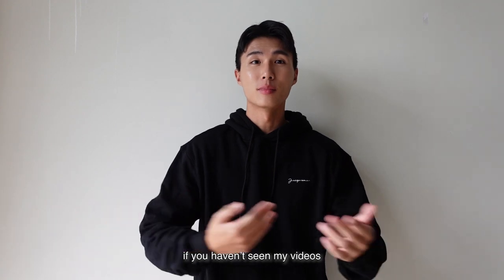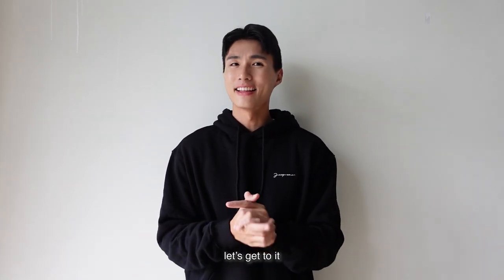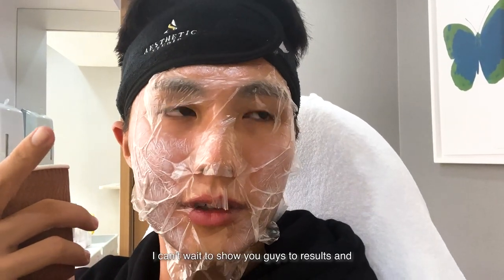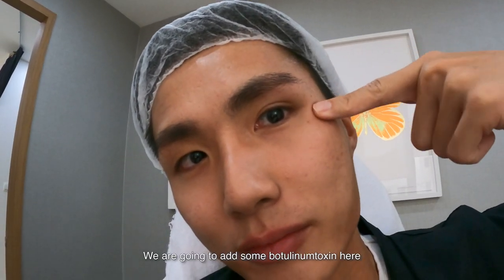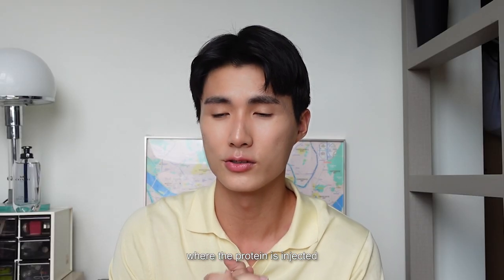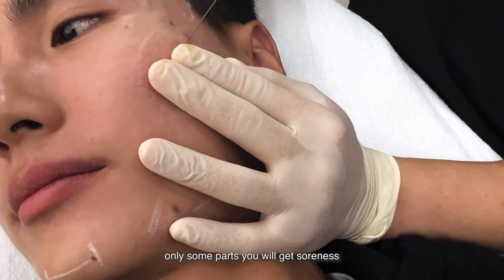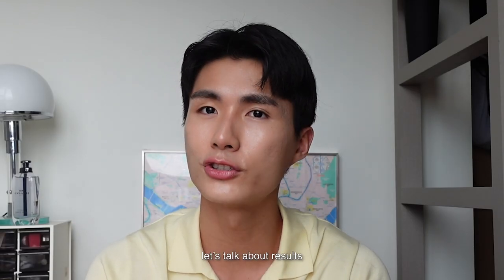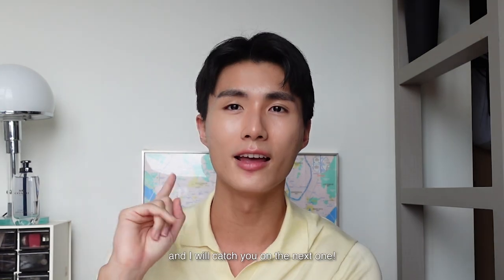2023 ACNE SCAR UPDATE | non-invasive “plastic surgery”? Before & After 💉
This series of treatment was done in collaboration with Galderma.

⏱ Timestamps
00:00 skin update
02:11 consultation
04:21 getting sculptra with subcision done for acne scars
08:17 what did i do
11:26 was it painful
12:57 how much was it?
14:44 results

**⭐ Viewers may quote my name/video for a referral discount.**

The Aesthetic Studio Clinic & Surgery
Address: 3 Mount Elizabeth, #12-08 Medical Centre, Singapore 228510

Treatments Done in this video:
1. Subcision with Sculptra® for acne scars and facial volume
2. Dysport® (abobotulinumtoxinA) around eyes
3. Restylane® Lyft for jaw and nose fillers